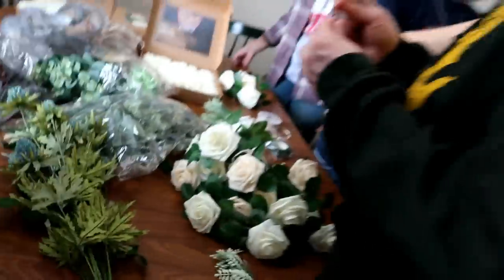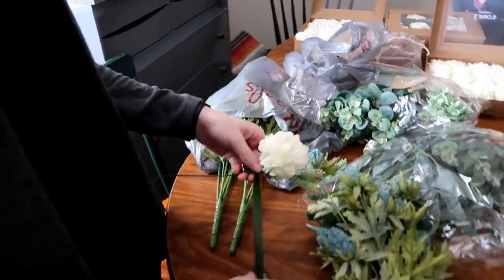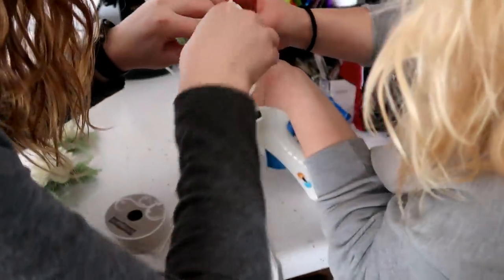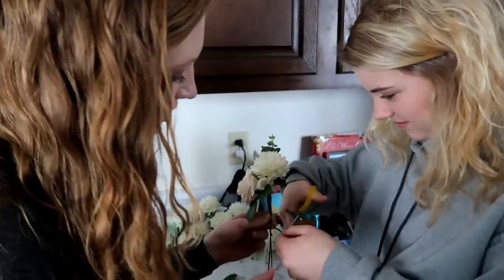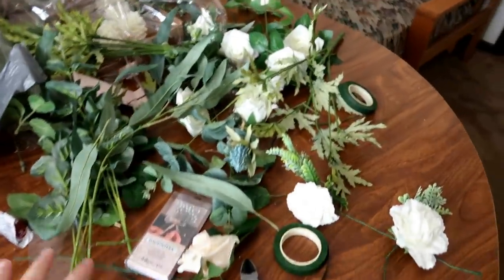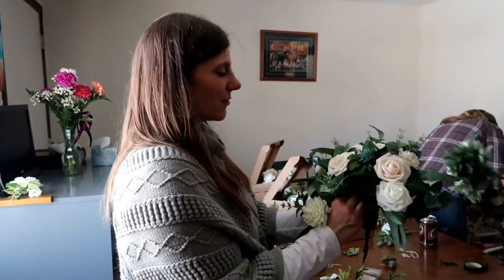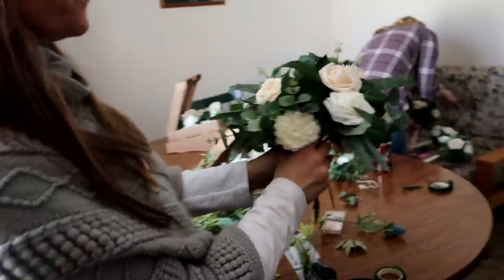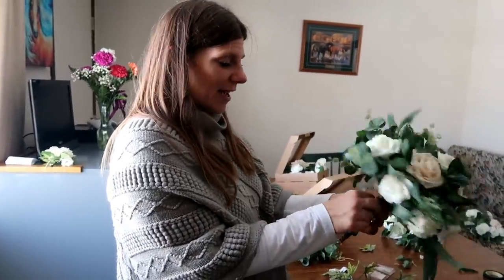Wedding Bouquets are DONE (almost) | Ling's Moment Flowers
Emily ordered Ling's Moment flowers which were stunning and made the most beautiful flower bouquets.

V I D E O S   Y O U   W I L L   E N J O Y

18 Quart Nesco Roaster
7 Quart Crockpot

M O R E   S H O P P I N G   V L O G S
🛒Walmart Shop With Us | What it's REALLY Like to Shop with Kids | How I Shop For My Large Family